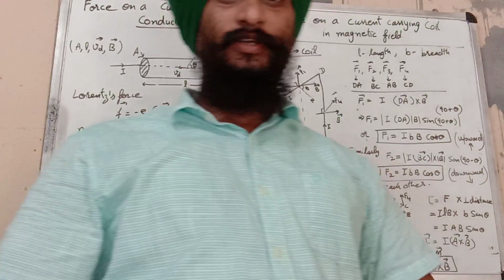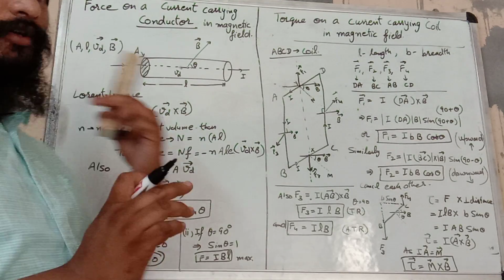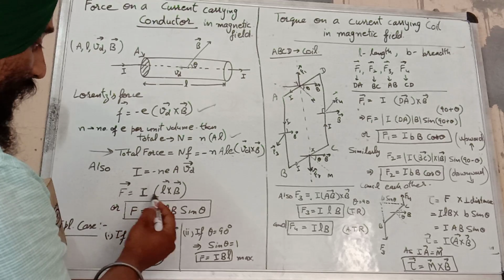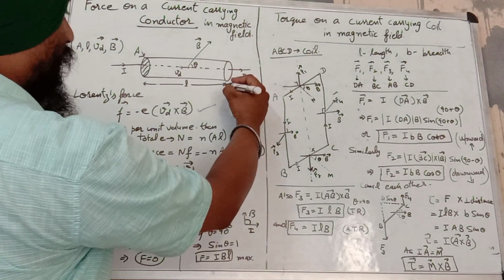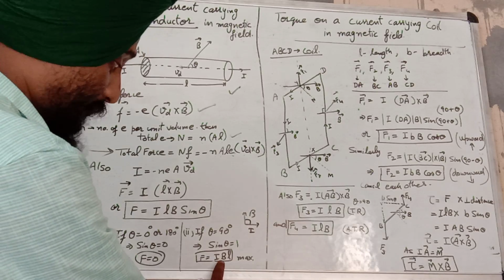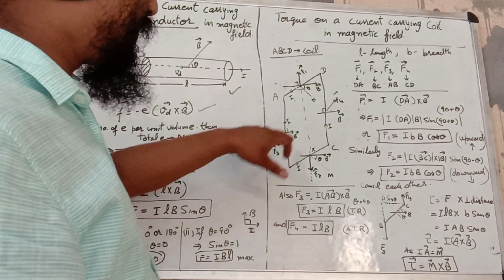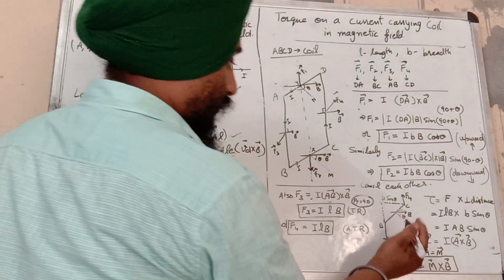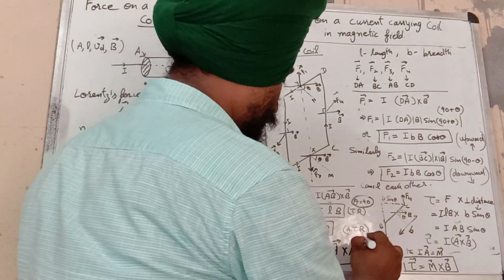+2 Physics- Force on conductor and Torque on coil carrying current inside magnetic field